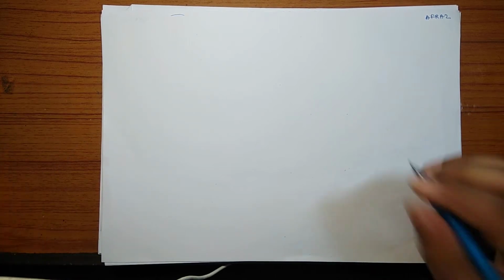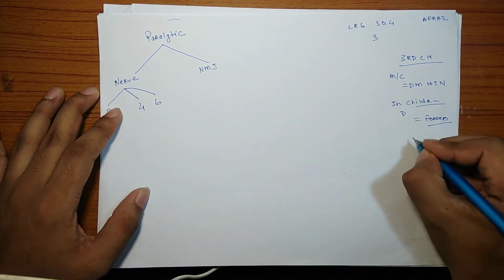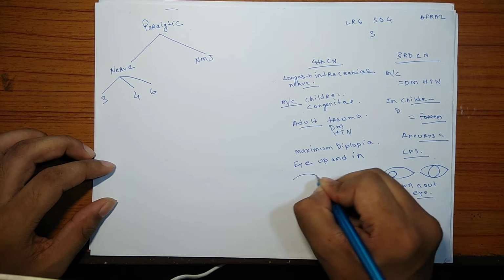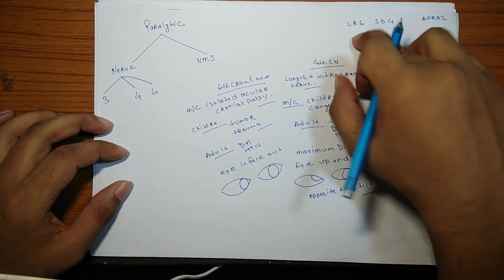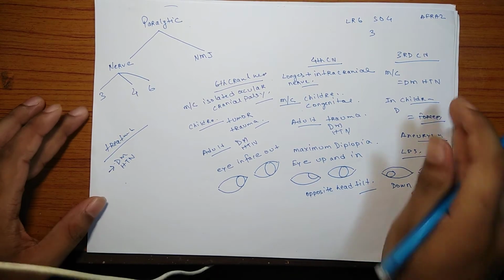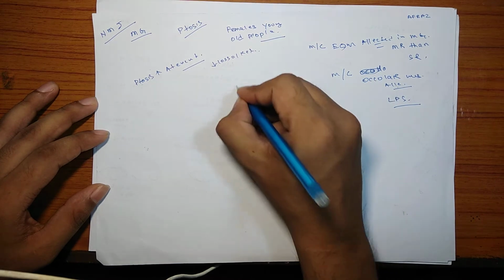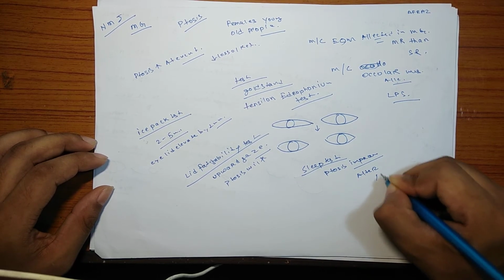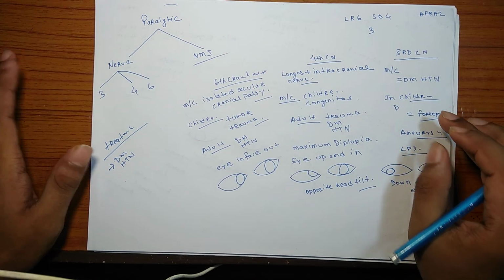What is squint part 5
Talking about the paralytic squint
Nerve involved is
3rd cranial nerve
4th cranial nerve
5th cranial nerve
And we have neuromuscular junction disorder like myasthenia gravis

3rd cranial nerve
Most common cause is diabetes and hypertension
LPS muscle is also affected
Eye is down and out position

4th cranial nerve
This is the longest intracranial nerve
Most common cause is DM trauma hypertension
In children it is congenital
We see maximum diplopia in 4th cranial nerve involvement
Eye is up and in position

6th cranial nerve
Most common isolated occular cranial palsy is 6th cranial nerve
Cause is trauma some tumor in children
And in adult is diabetes and hypertension
Eye in face out position

In myasthenia gravis
Most common extraocular muscles affected is medial rectus
Most common ocular muscle affected is LPS
Ptosis is present in myasthenia gravis
Gold standard test for myasthenia gravis is tensilon edrophonium test
Other test use can be
Ice pack test
Lid fatigability test
Sleep test

So overall treatment of paralytic squint
Is to treatment the underlying cause
That is diabetes hypertension (mostly )
It takes about 3 to 6 months to heal the damaged nerve
And during this period there will be diplopia
And we need to address this diplopia
Either by
Patching or Botox or prism